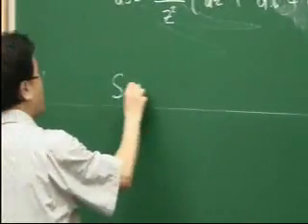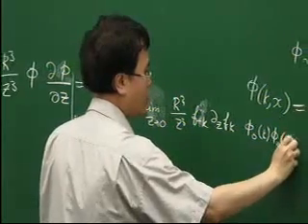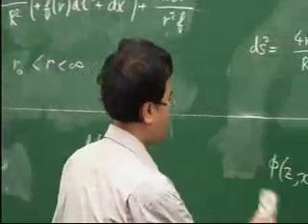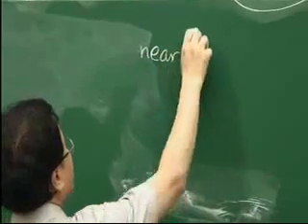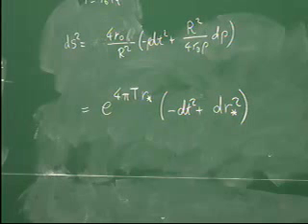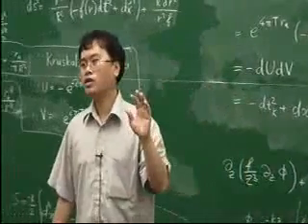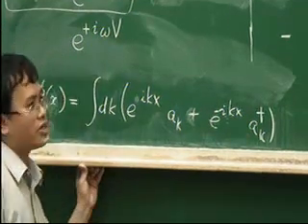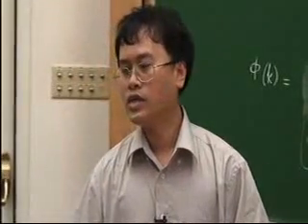Dam Thanh Son - Holography for Strong Coupled Media - Lecture 3